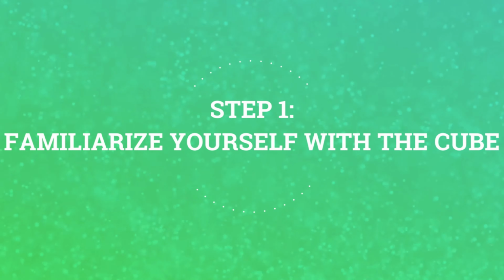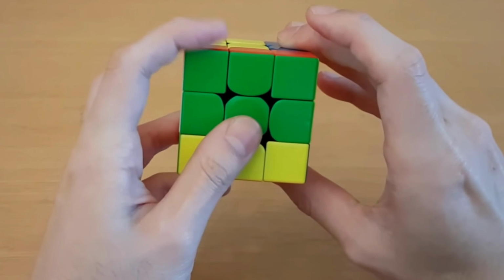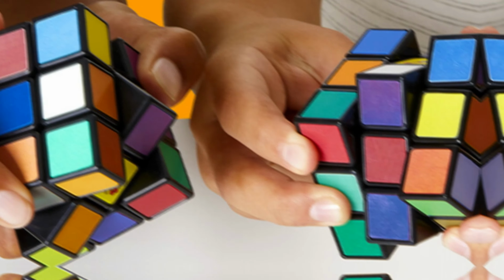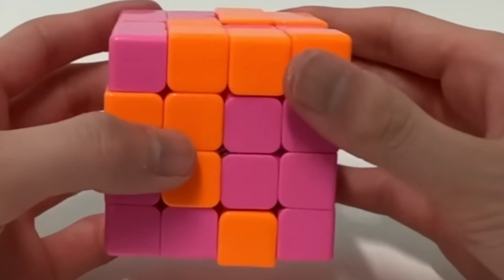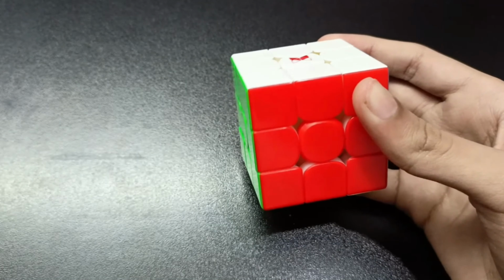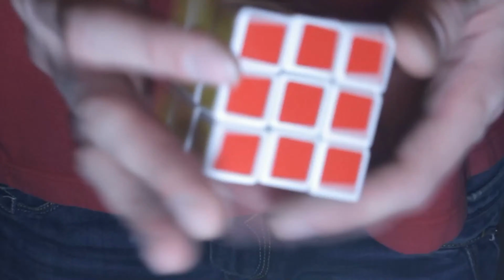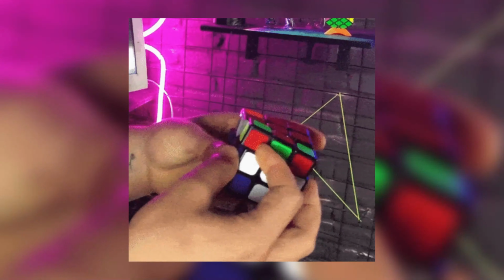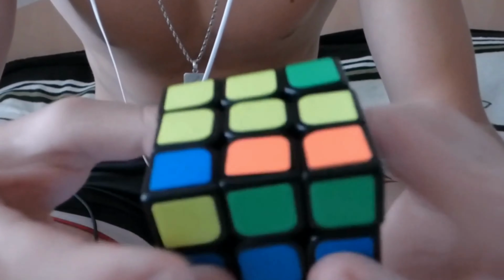How to Solve a Rubik's Cube Fast || Learning Algorithm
rubikscube , algorithm , knowledge , youtube  ,viral , gameplay , skills , learning ,puzzle , rubix_cube , facts , universalfacts , tutorial

Ready to solve the Rubik's Cube in just 10 minutes? This beginner-friendly tutorial will guide you through the simple steps to conquer the classic puzzle. Whether you're a complete beginner or looking to refine your skills, this easy-to-follow guide will have you solving the Rubik's Cube in no time.

In this tutorial, you'll learn:

The basic terminology and notation used in Rubik's Cube solving.
How to solve the first layer, creating a solid foundation for the rest of the puzzle.
Techniques for solving the middle layer effortlessly.
A simple method for solving the final layer, completing the cube.
With clear explanations and helpful visual demonstrations, you'll gain the confidence to tackle the Rubik's Cube and impress your friends with your newfound skills. Get ready to master the challenge and become a Rubik's Cube solver today! Let's solve the Rubik's Cube together!

Trust us, you won't want to miss what we have in store for you next!